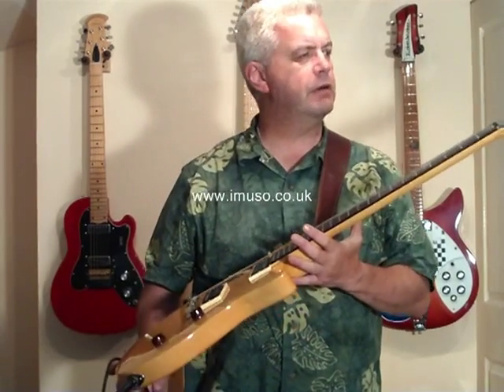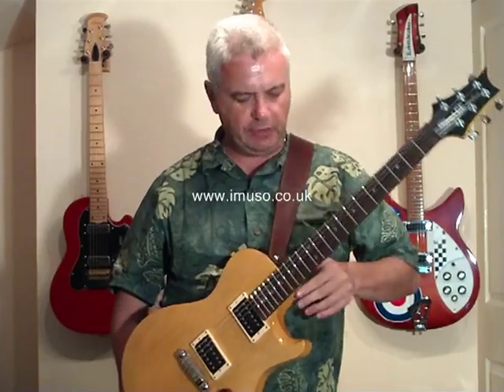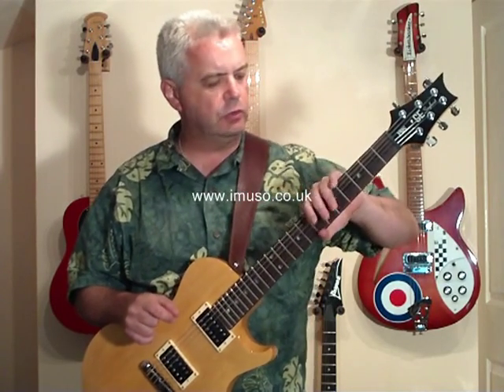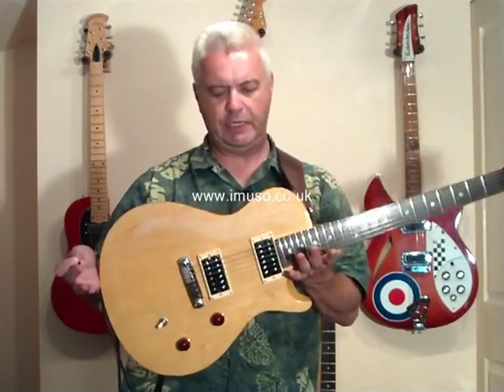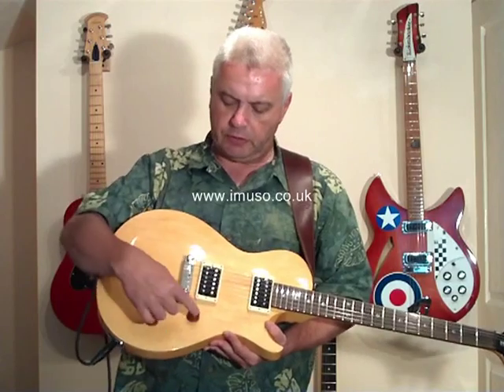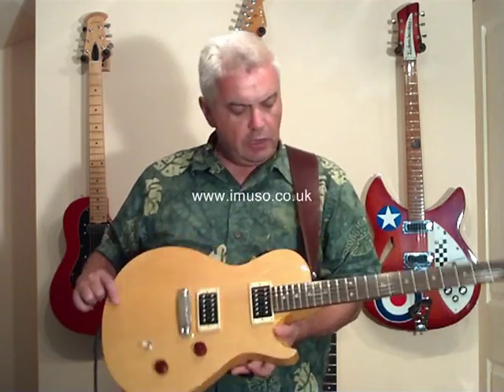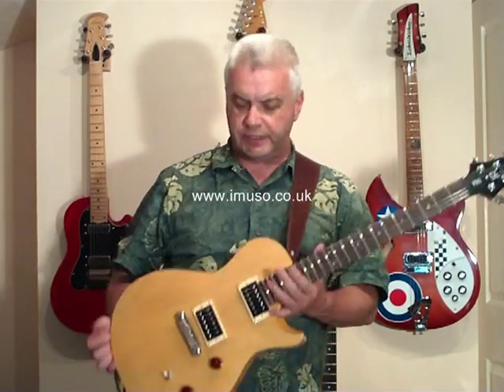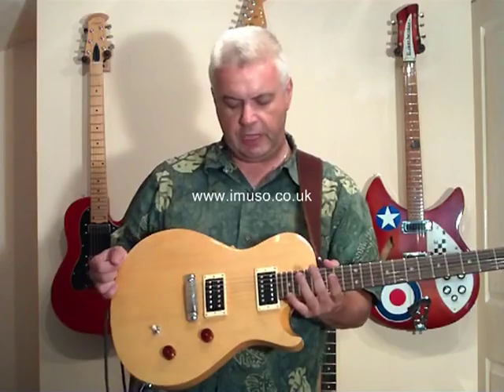Review of the PRS SE Singlecut Korina Hardtail Electric Guitar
Review of the PRS SE Singlecut Korina Hardtail Electric Guitar - "The honey-mustard colour of Korina really suits this simple but elegant guitar..."